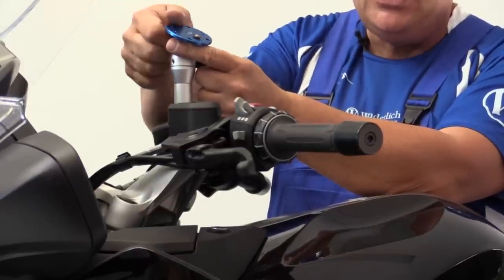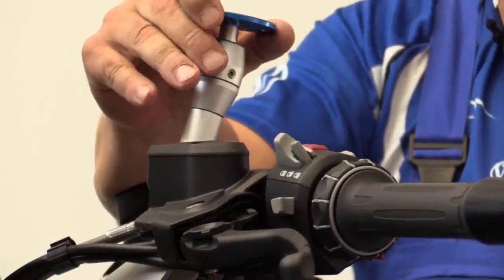Wunderlich MultiPod Attachment to the K1600GT/GTL and R1200 RT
Here is an overview of the installation procedure and also the features and benefits of the Wunderlich MultiPod. MultiPod Adapter Part Number 1250269